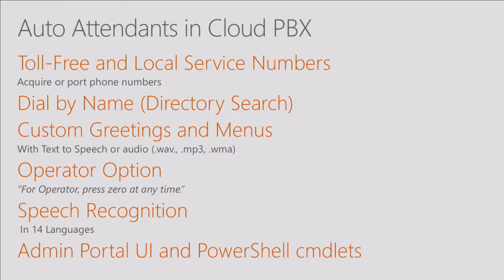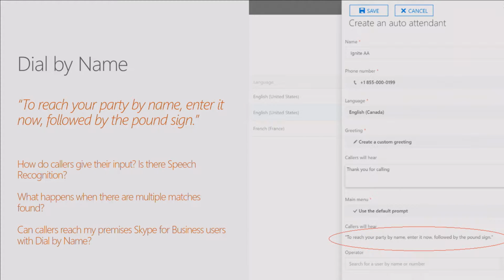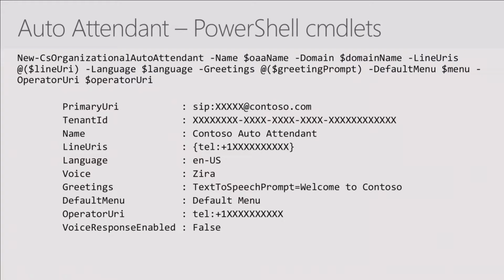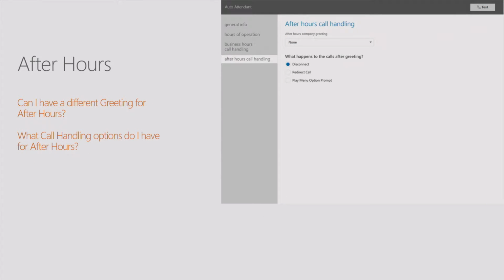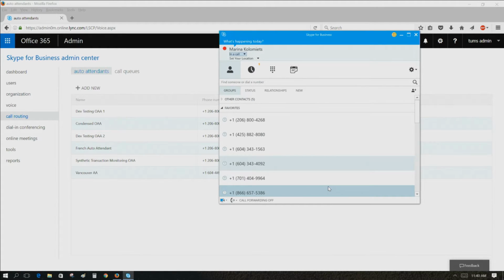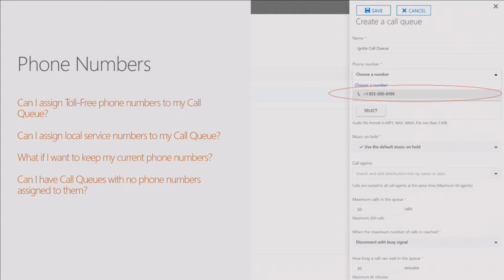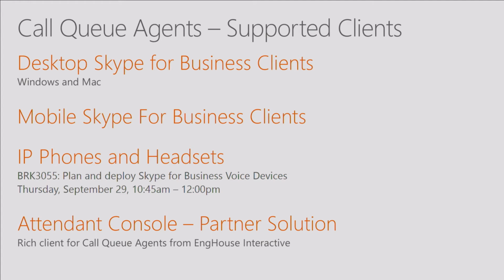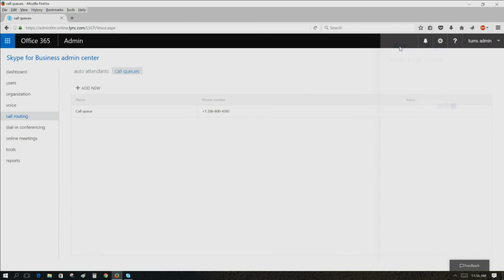Microsoft Ignite 2016 Plan for call management with Skype for Business Cloud PBX